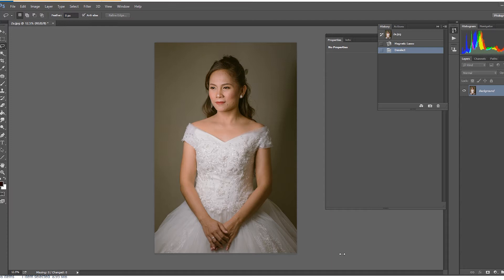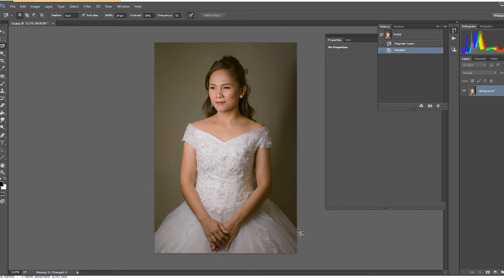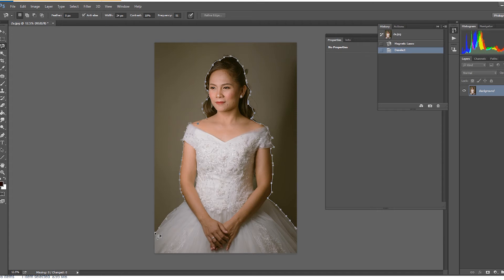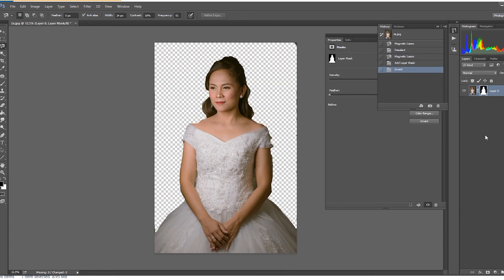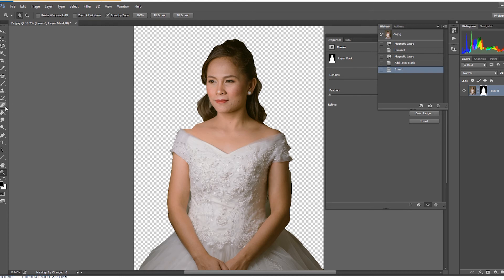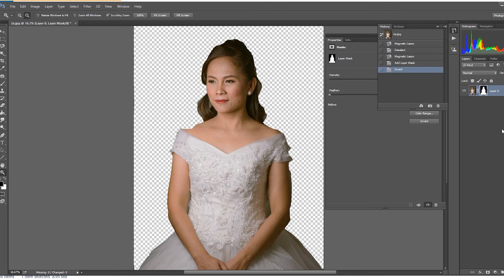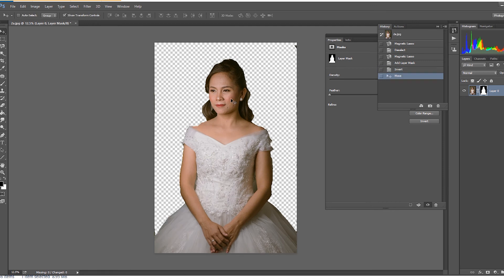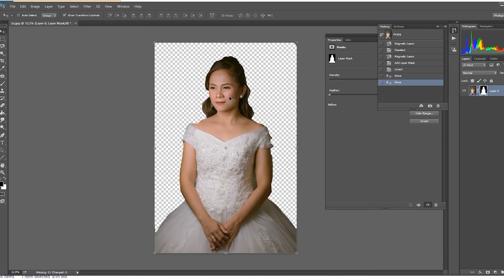How To Remove Background in Photoshop | Photoshop Tutorials Using Magnetic Lasso Tool